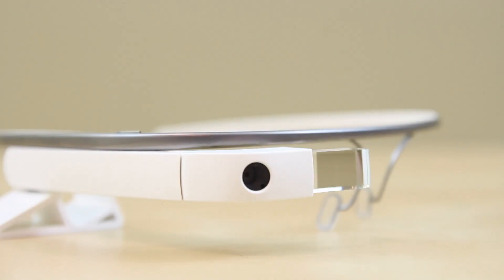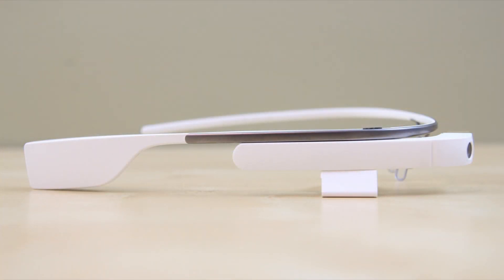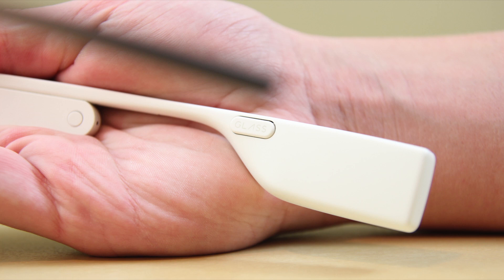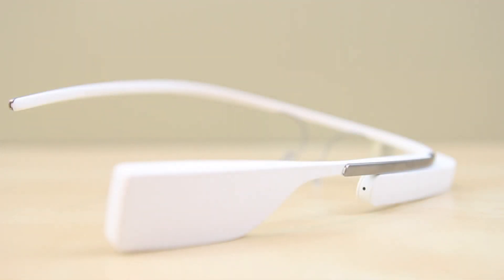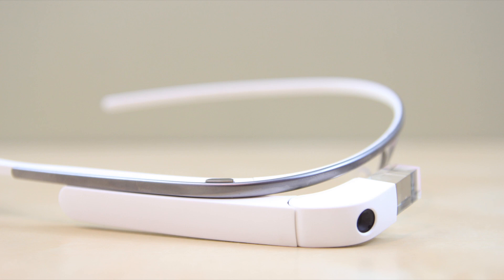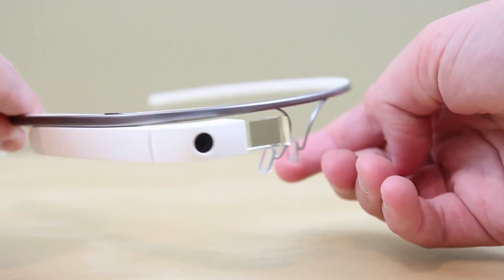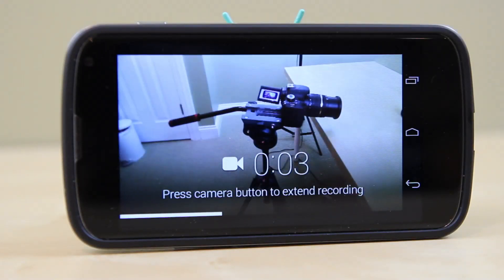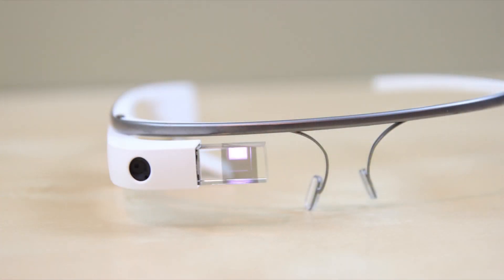Google Glass Hardware Overview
Thumbs up for Google Glass's solid hardware!

Google Glass, unlike other glasses, is built extremely well. It features many components built from titanium, a very durable metal. Durability doesn't mean lacking in ascetics, as Google Glass looks gorgeous. The hardware within Google Glass rocks as it provides tactile, beautiful feedback. For starters, the headband and nose-piece are made from titanium, and adjust to your head. This is essential as it enables Google to mass produce these glasses versus a custom fit. The bone-conduction speaker produces a vibration within your ear. It works in a quite to slightly noisy area, but after that it is impossible to distinguish what is occurring within Glass. Furthermore, the battery life is pretty solid for a first-generation device. I was able to achieve 5 hours with moderate use, and 3 hours with heavy use. Keep in mind that you can a use back-up battery pack to keep Glass juiced on the go, and Glass will work once charging. Overall, the hardware is solid for what it offers. The software side of things is where Glass gets interesting.